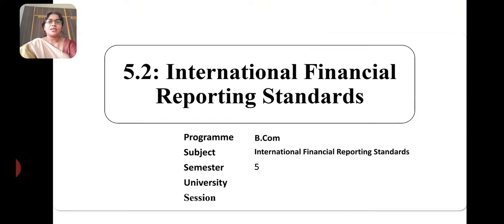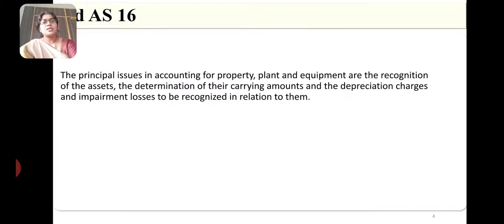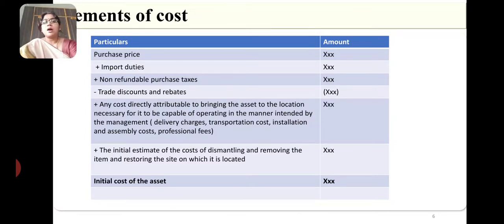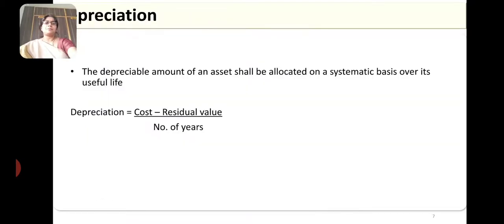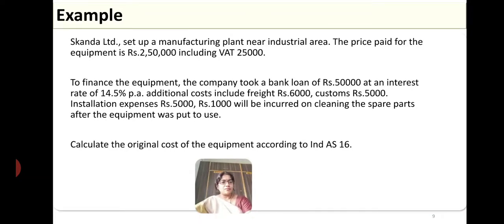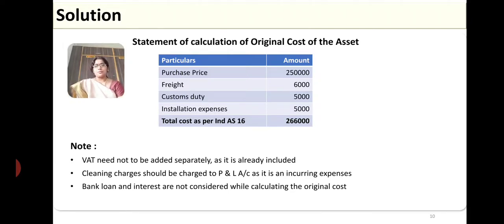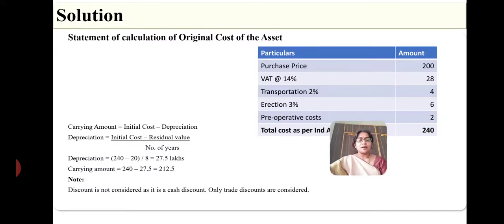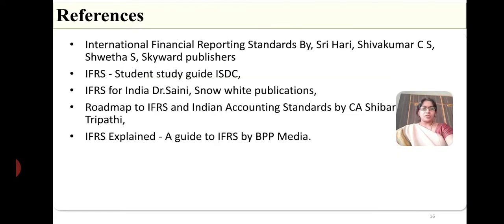IFRS session 6 to 8